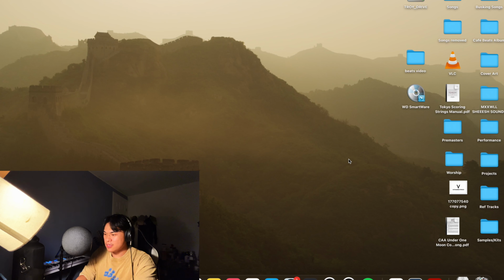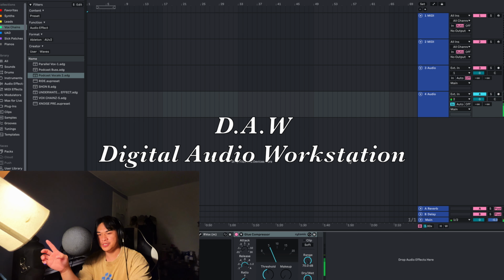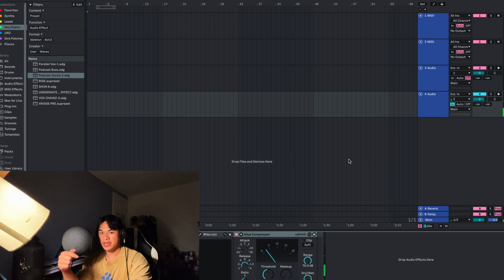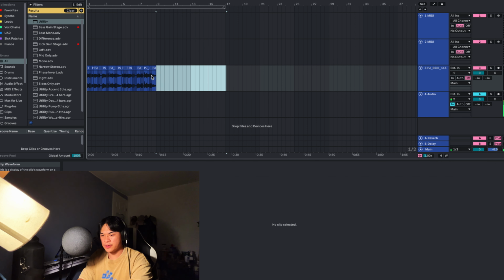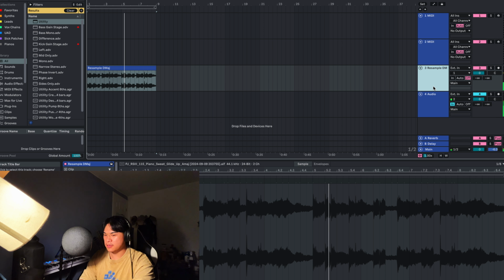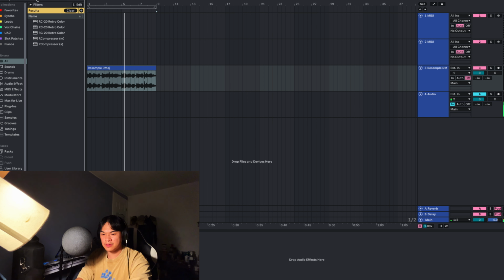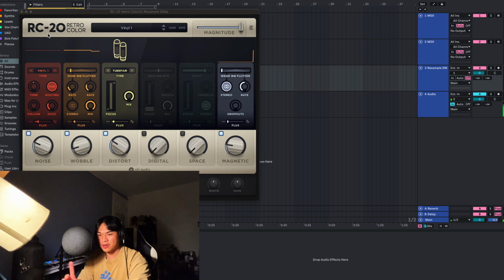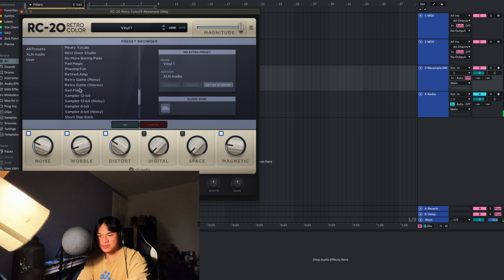SIMPLE WAY TO MAKE A BEAT